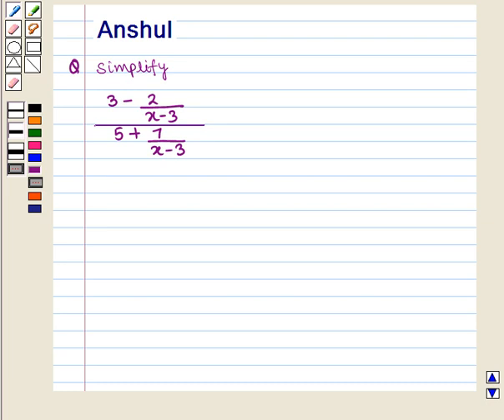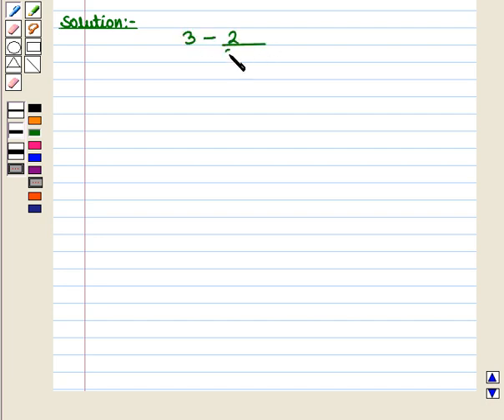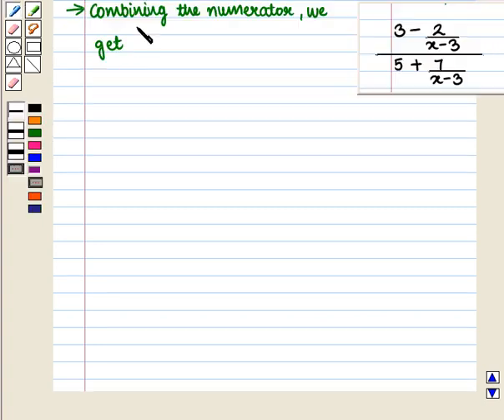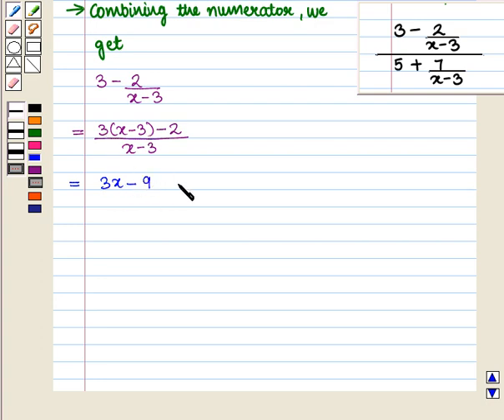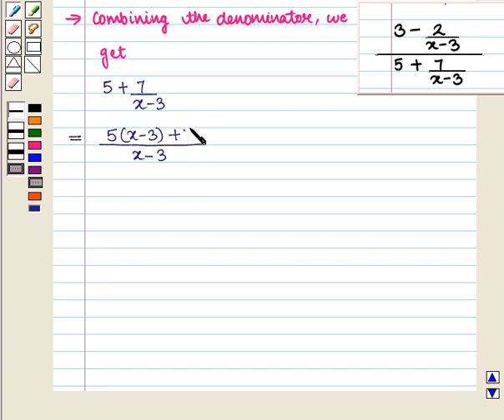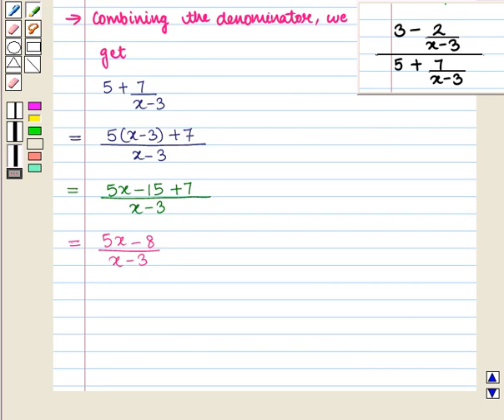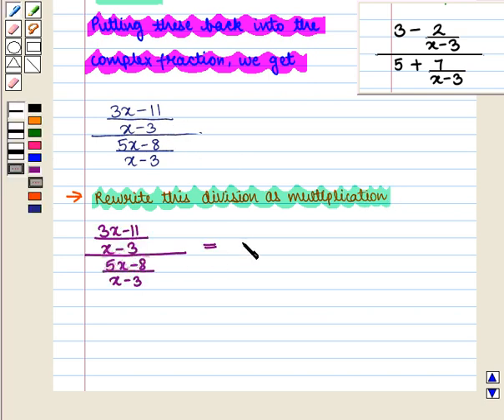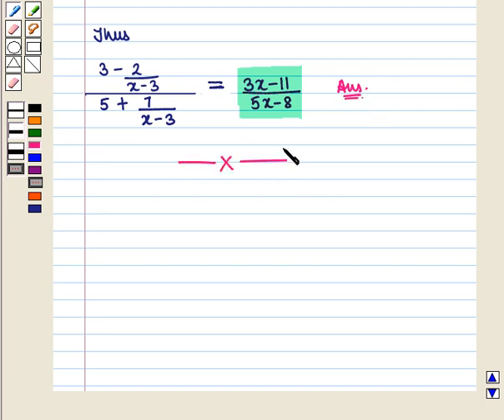Final Maths 9 COC PRE SE25